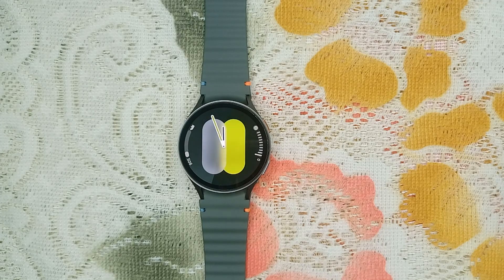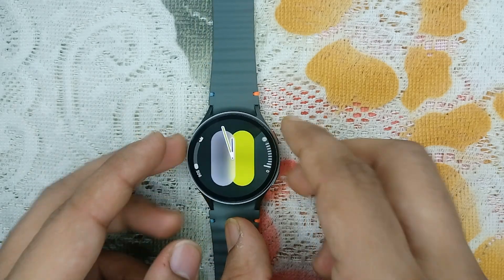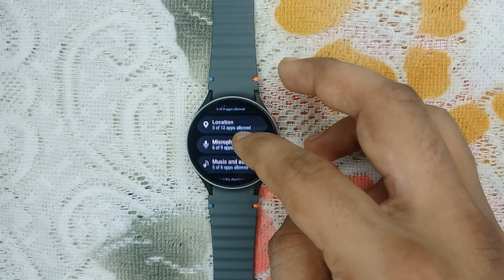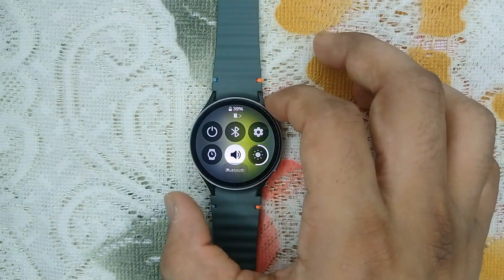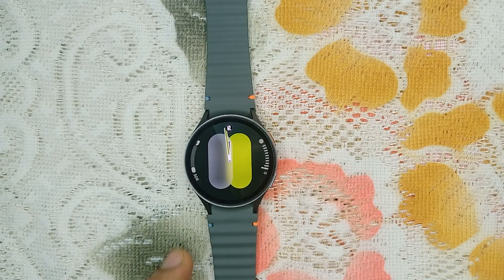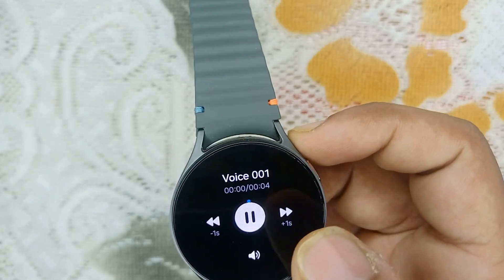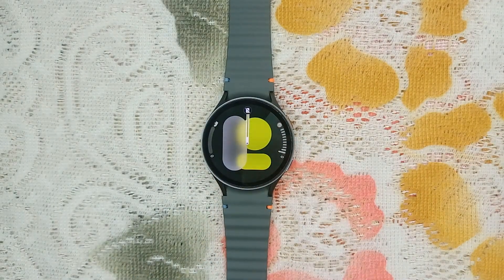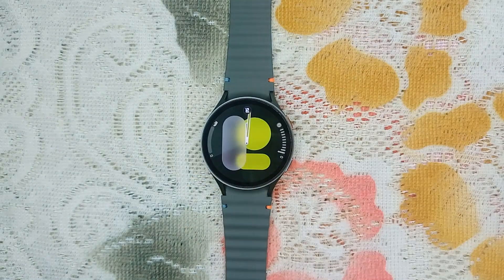How To Fix Samsung Galaxy Watch 7 Microphone Not Working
In this informative video, we will guide you through the steps to troubleshoot and fix the microphone issues on your Samsung Galaxy Watch 7. If you are experiencing problems with your watch's microphone, this tutorial will provide you with effective solutions to restore its functionality.